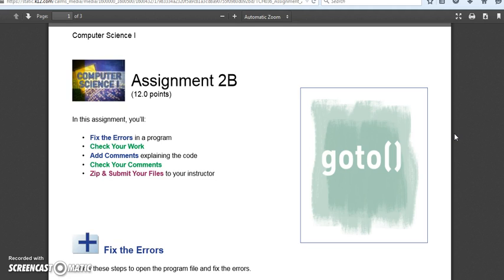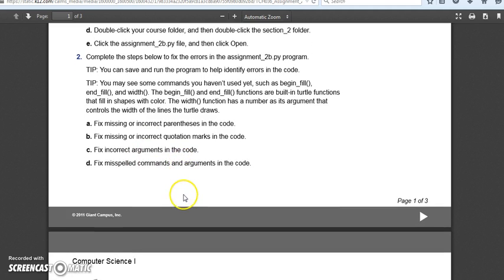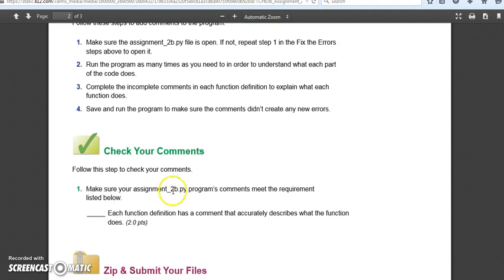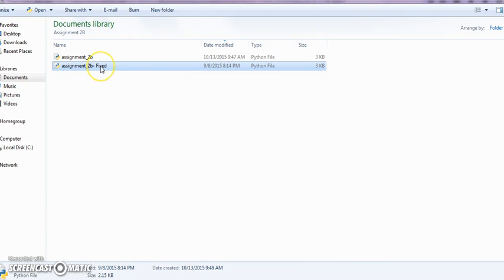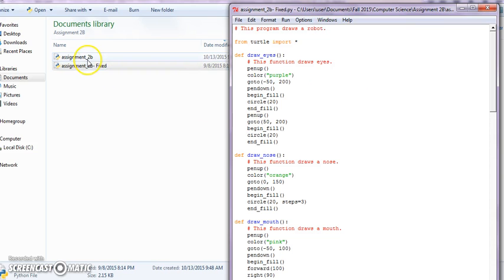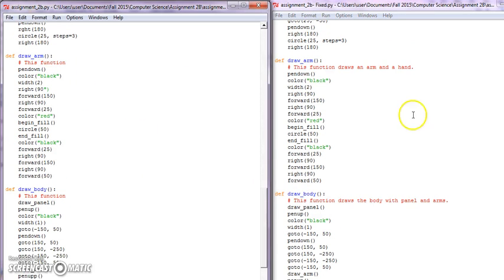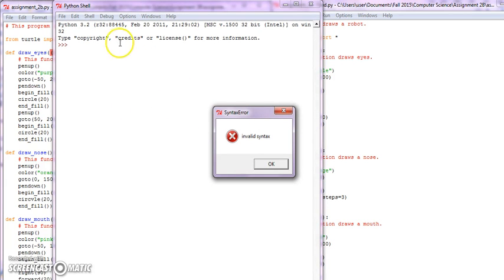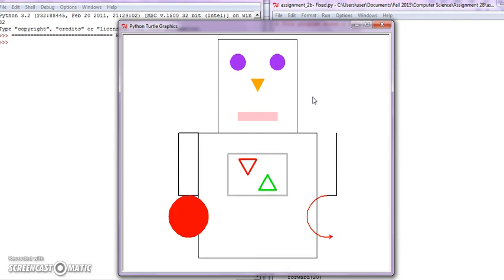Assignment 2B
This is a video that shows how to complete Assignment 2B